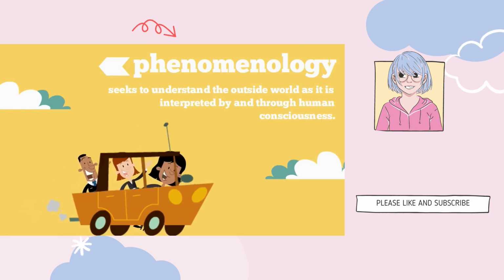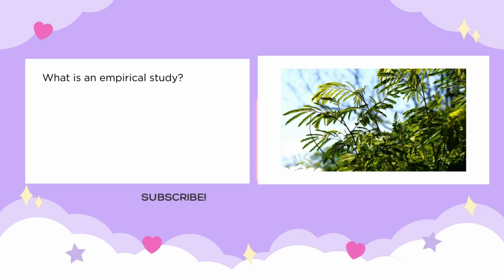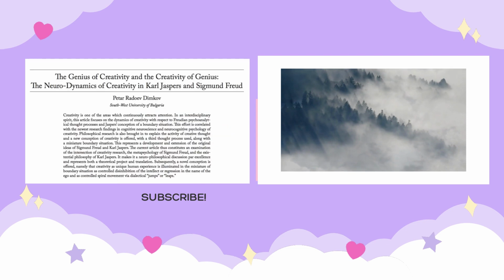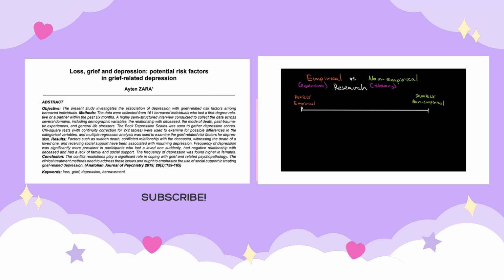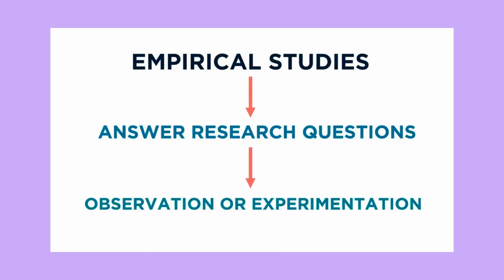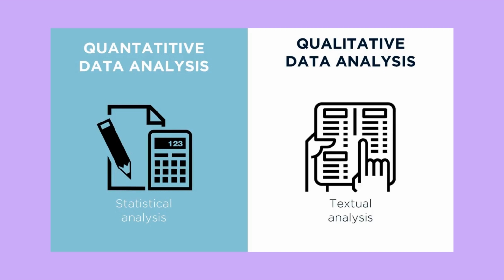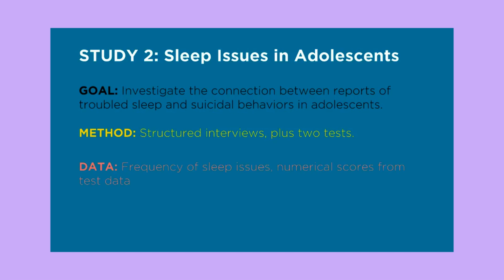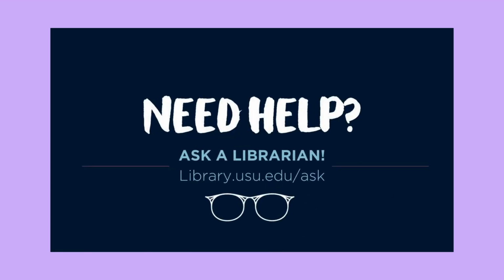Sociology... Part 2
This sociology video is in 4 parts.

- History of sociology
- What is reality?
- Foundations of reality
- Empirical reality
- Human Impact
- The nature of science

Little, W. (N.D..) Introduction to sociology - 1st Canadian edition. B.C. Open Textbook project.

Mosco ,V. (2009) The Political Economy of Communication. SAGE,2009. p. 53.

Fauré, Christine, Jacques Guilhaumou, Jacques Vallier, and Françoise Weil. 2007 [1999]. Des Manuscrits de Sieyès, 1773–1799, Volumes I and II. Paris: Champion.

Mytruepower2 (21st of April, 2018) Is There Such a Thing as "Empirical Reality?" Youtube.

- Scientific law
- Scientific law vs theory
- Phenomenology
- Empirical research
- empirical vs non-empirical

Part 3:
- Non-empirical
- Pseudoscientific
- Philosophy of science

Part 4:
- Reproducible social research
- Principles of the human rights
- Ethical perspectives
- Causality and Counterfalls
- Difference-in-differences methods
- Write synopsis and Dissertation
- Write research paper
- Review research paper

Basic Science Series English (14th of June, 2020) How to write a research paper | Research article | Manuscript | Part-1 | Basic Science Series Youtube.